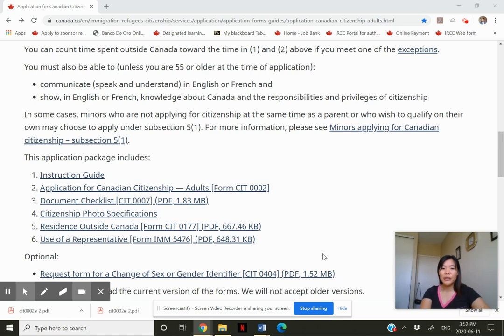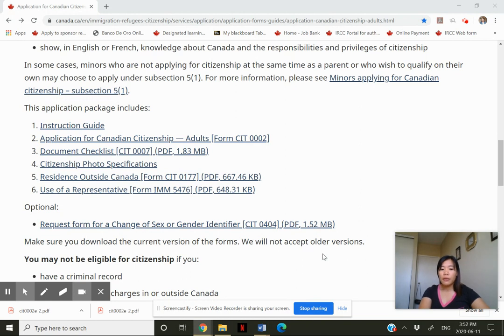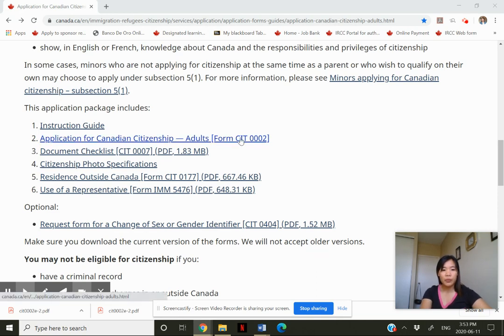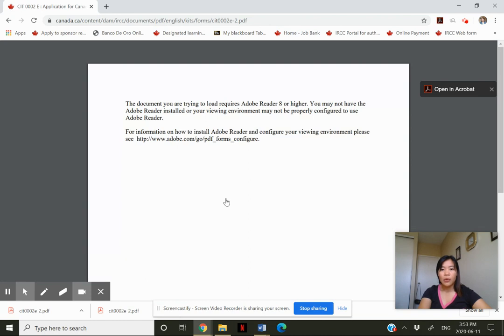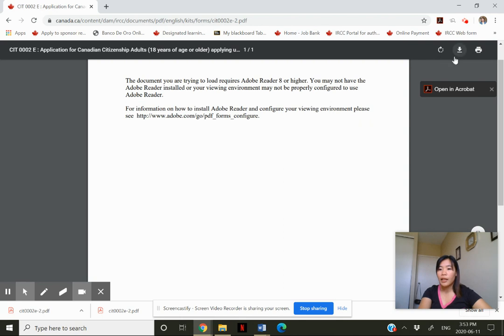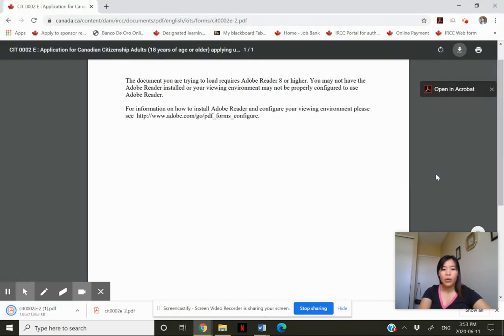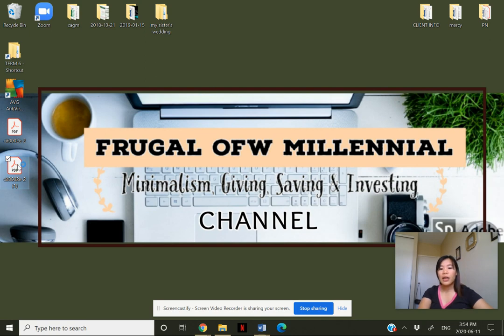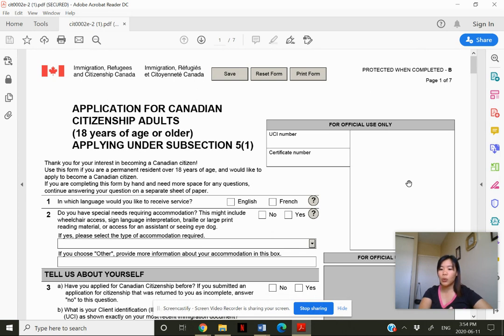CAN NOT OPEN CANADA IMMIGRATION APPLICATION FORMS PROBLEM/ WHAT TO DO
Having problem in opening the application forms in Canada Immigration website. Here is the techniques:
1. Use your computer. The forms may not be open on your mobile device.
2. You must download first or save the file on you computer
3. The go and open the file in your computer, where you saved it.